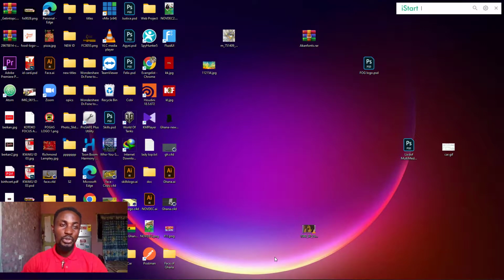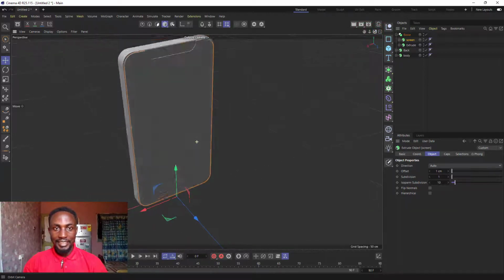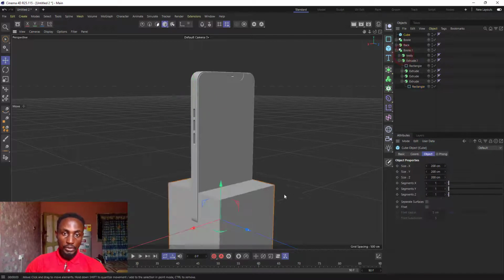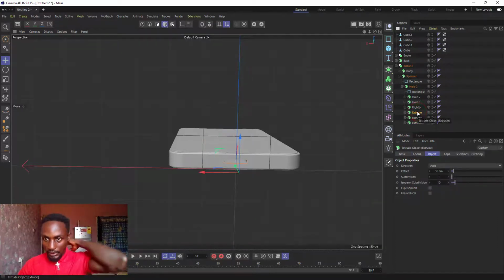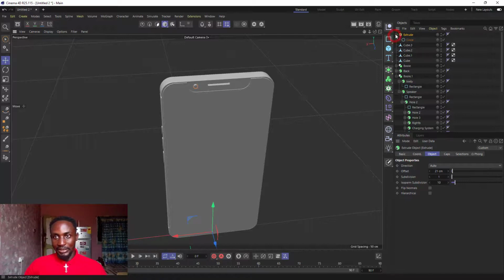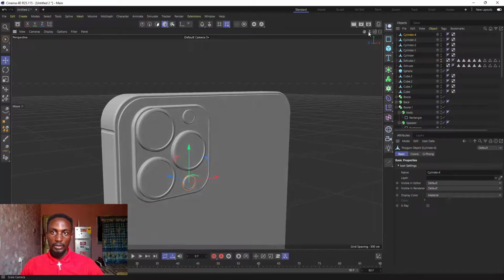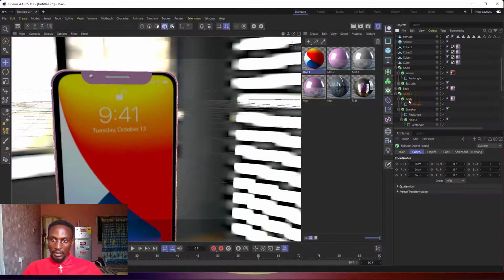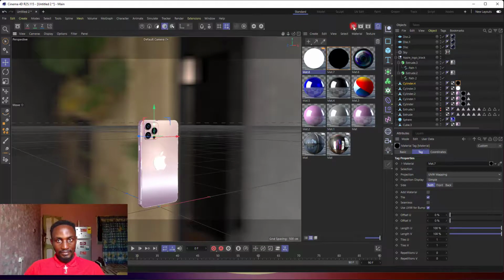How to Create iPhone 13 Pro Max